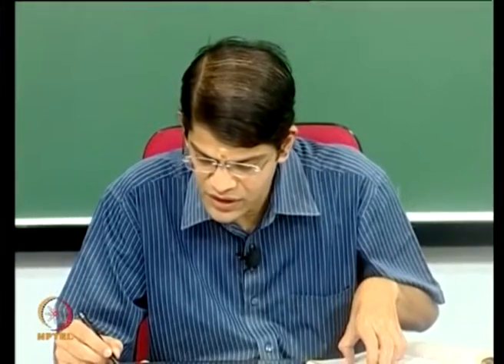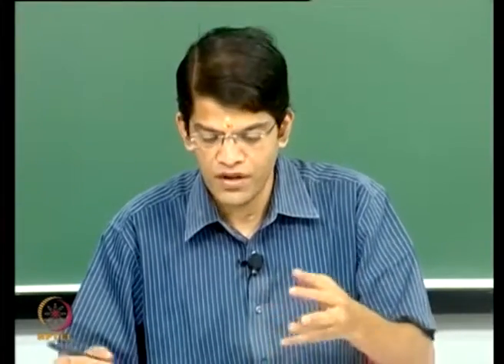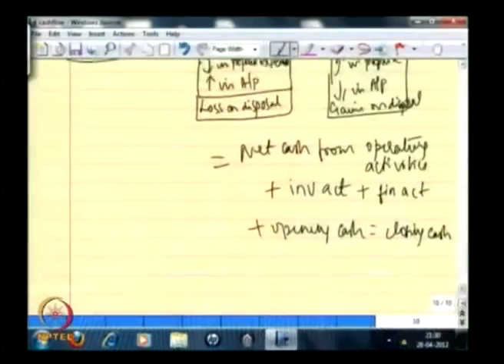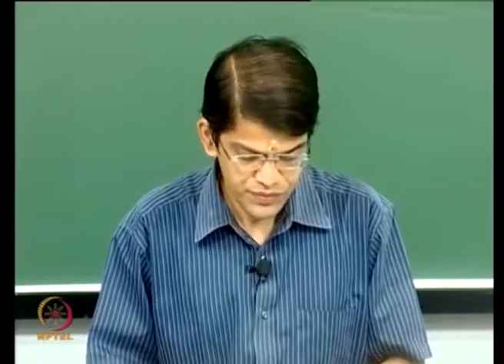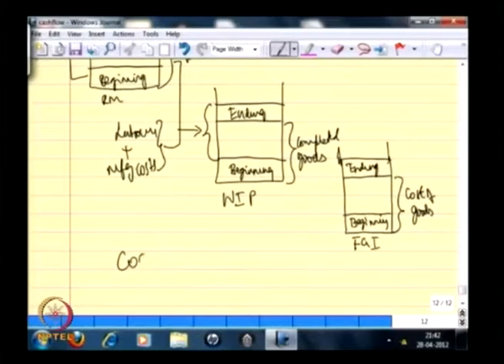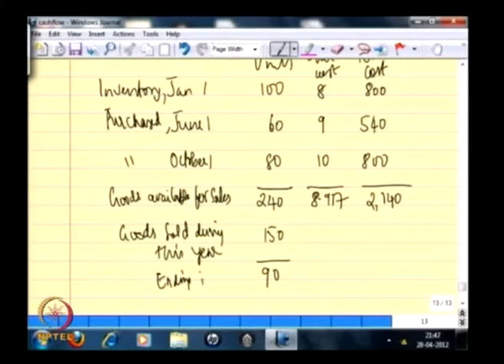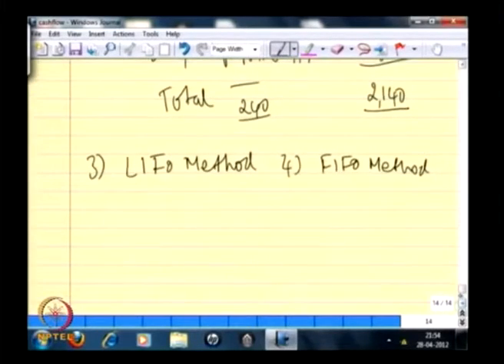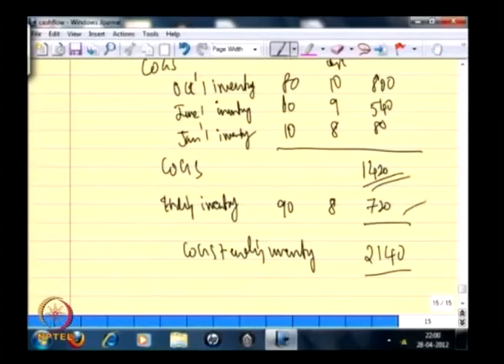Cash Flow Statement 2